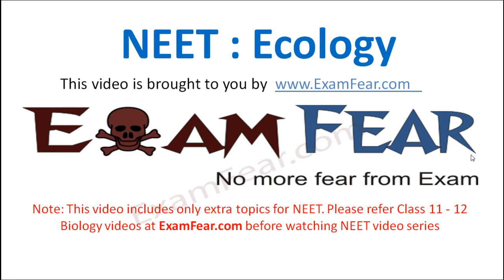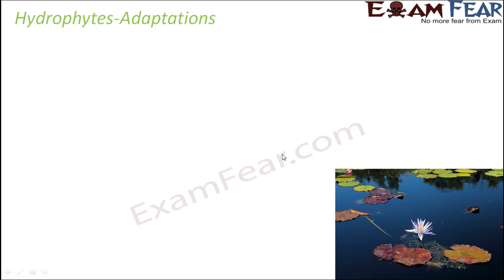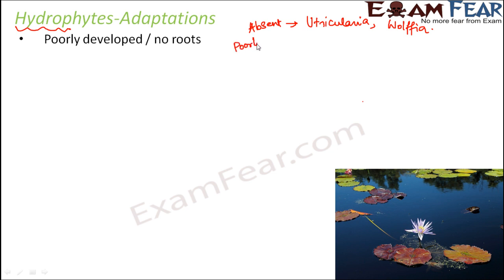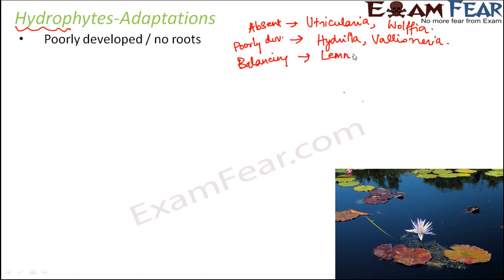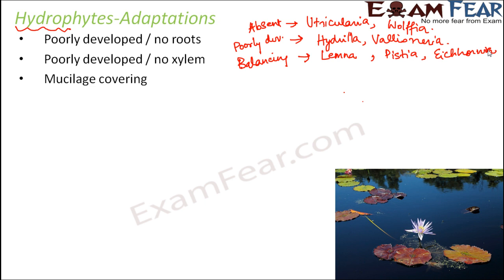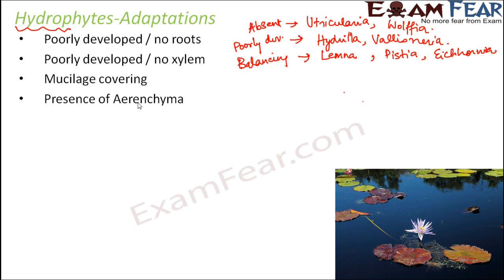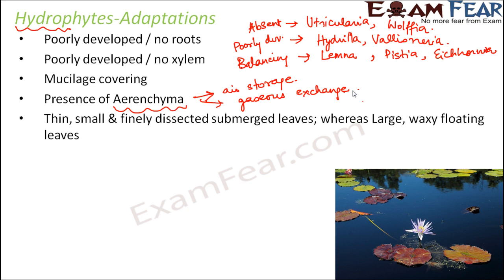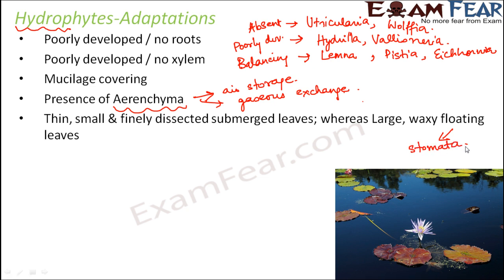NEET Biology Ecology : Hydrophytes Adaptation